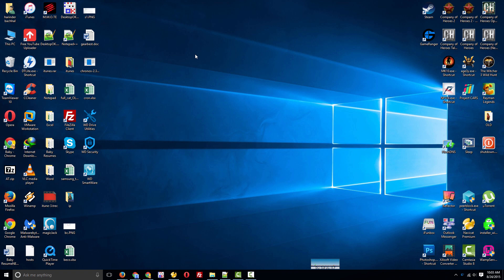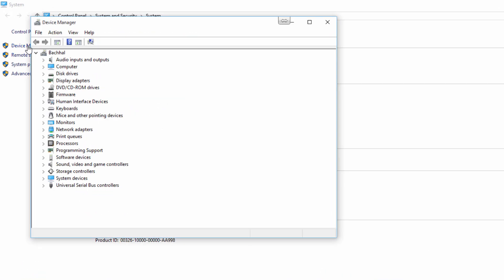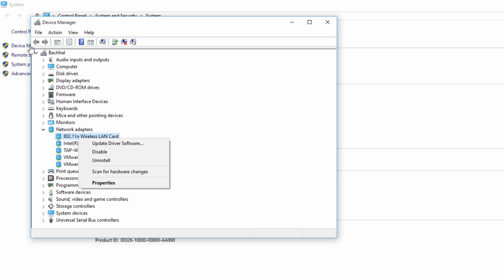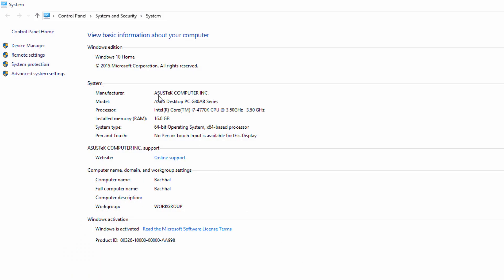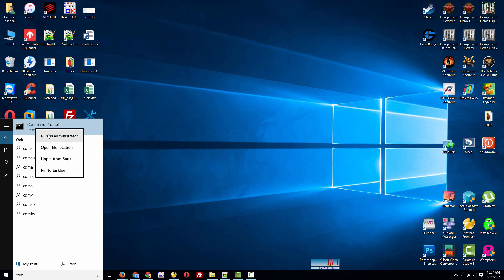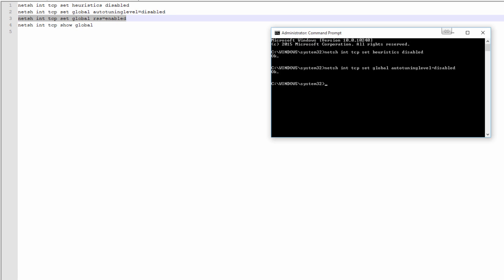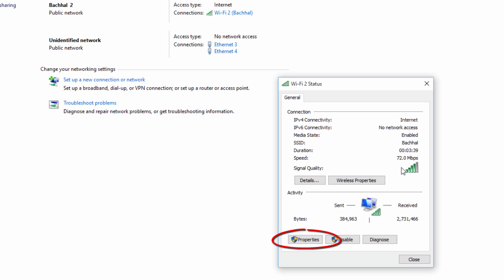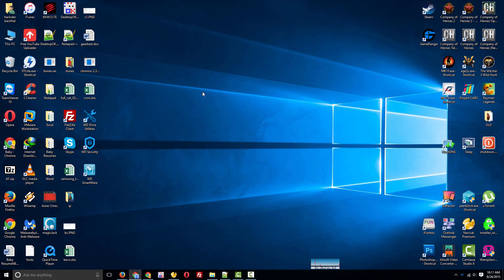How To Fix Windows 10 WiFi Limited Connection Problem?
Windows 10 WiFi Not working?  Wifi Limited Access problem fix for Windows 10.  Limited WiFi Connection Error, internet working or WiFi dropping after some time, Windows 10 WiFi fix in 3 different ways is shown in this video.
This error is cause because of 3 main reasons, We will cover all 3 fix in this video.